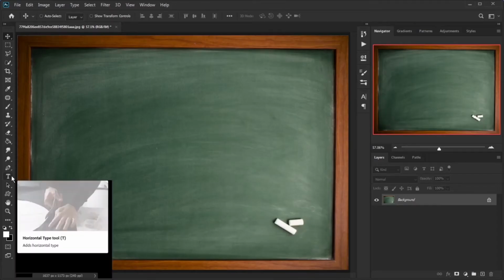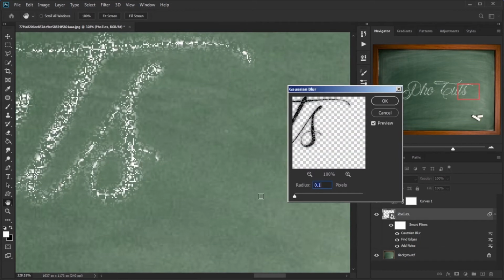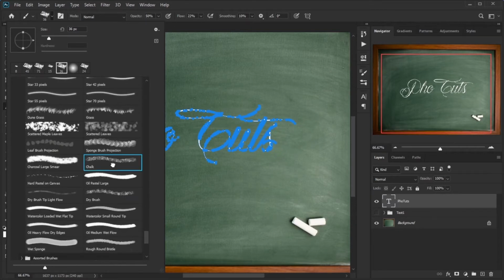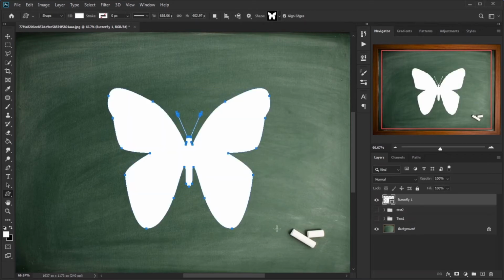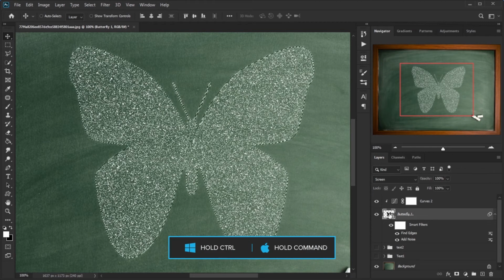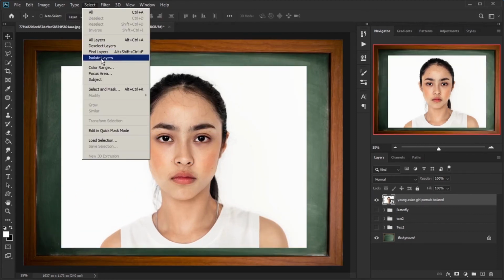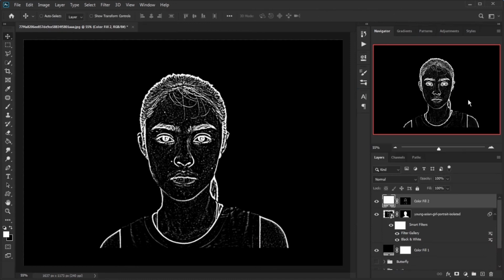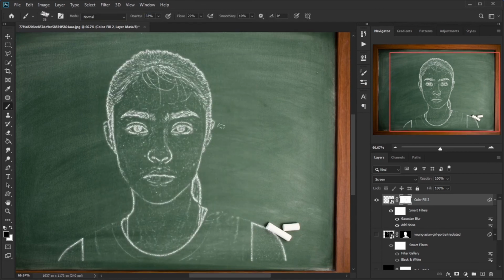The Best Ways to Create a Chalk Effect in Photoshop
In this tutorial, you will learn best ways to make chalk effect in Photoshop.
In this video i tried to explain step by step. i used several techniques that may be useful to you elsewhere.
For easy and better understanding, several different examples are mentioned in this tutorial.

▽ TIMESTAMPS:
0:00​ Introduction
0:32​ how to create a Chalk text effect - method one
01:23​ how to create a Chalk text effect - method two
02:28​ how to create a Chalk effect for shapes
03:11​ add dirt and grunge effects
03:56​ how to create a Chalk effect for a face photo